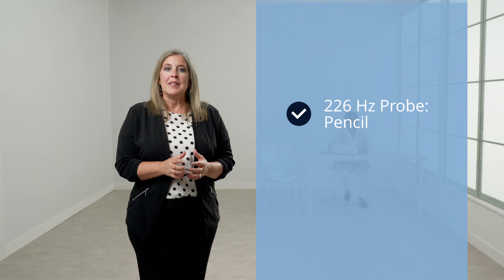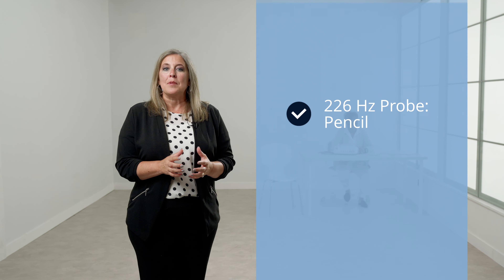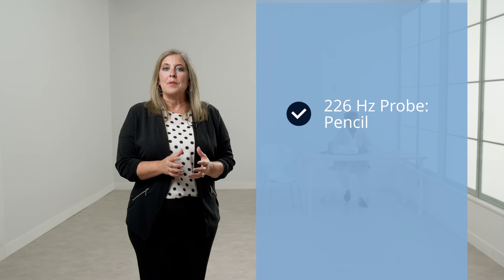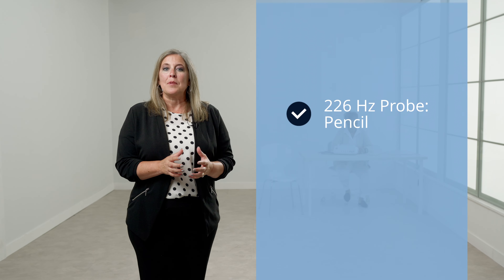Tympanometer & Audiometer | GSI 39 Tutorial | Chapter 4 - Probe Type Options